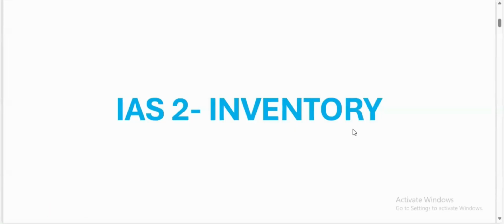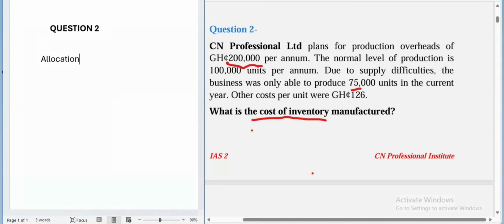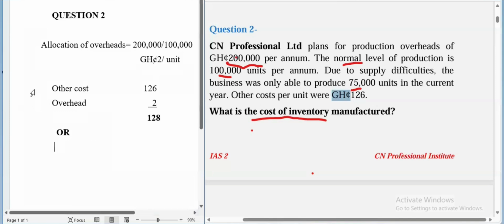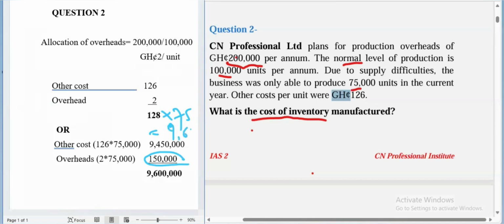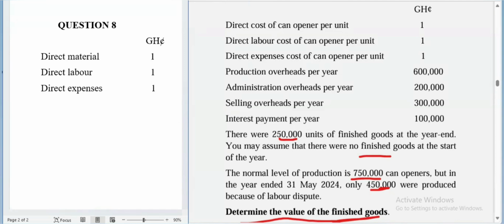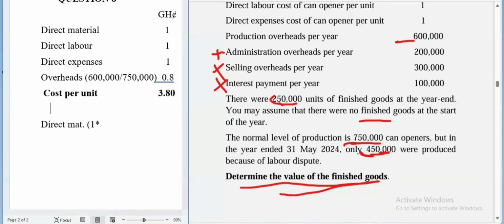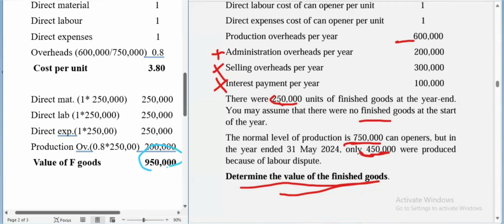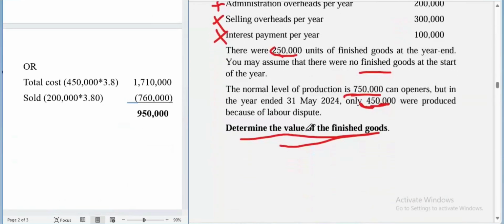IAS 2-INVENTORY(PART 3)-FINANCIAL REPORTING(Practical Questions)-ICAG/ACCA(SBR)/ICAN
Unlock the secrets of IAS 2 (INVENTORY). In this video, I have solved  PRACTICAL QUESTIONS on the determination of cost of Inventory. Watch parts 4,5 and 6 for more questions. Cost techniques and cost formulas (FIFO and WEIGHTED AVERAGE) are covered in the subsequent videos on IAS 2.